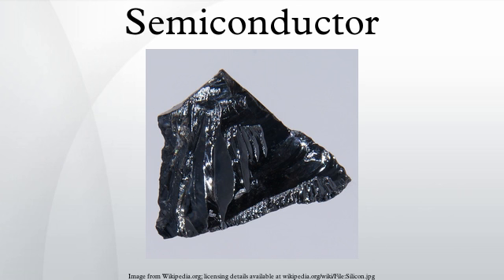Semiconductor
A semiconductor is a pure crystaline material which has electrical conductivity between that of a conductor such as copper and that of an insulator such as glass. Semiconductors are the foundation for modern electronics, including transistors, solar cells, light-emitting diodes (LEDs), quantum dots and digital and analog integrated circuits. The modern understanding of the properties of a semiconductor relies on quantum physics to explain the movement of electrons and holes inside a lattice. An increased knowledge of semiconductor materials and sophisticated fabrication processes has made increases in the complexity and speed of integrated semiconductor devices possible, an effect known as Moore's Law.
The electrical conductivity of a semiconductor material increases with increasing temperature, behaviour which is opposite to that of a metal conductor. Semiconductor devices can display a range of useful properties such as passing current more easily in one direction than the other, showing variable resistance, and sensitivity to light or heat. Because the electrical properties of a semiconductor material can be modified by controlled addition of impurities (and by the application of electrical fields or light), 'devices' made from semiconductors can be used for amplification of electrical signals, logic switching in computers, and energy control and conversion.